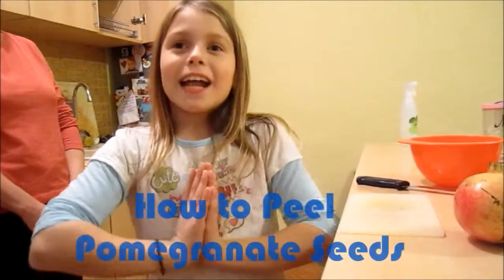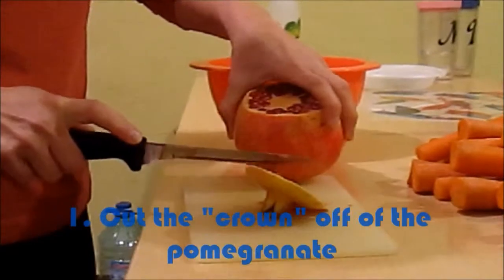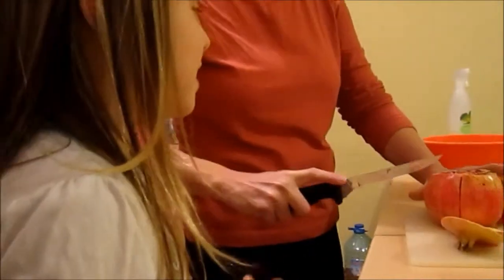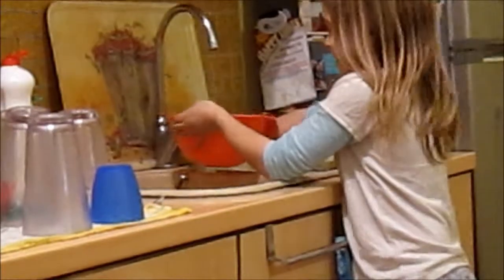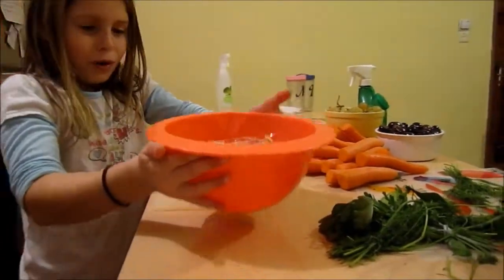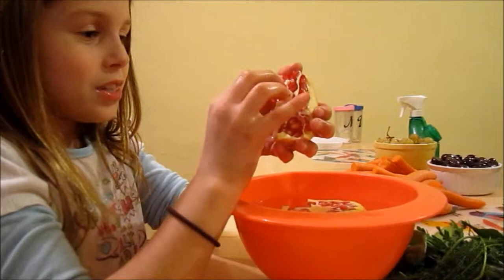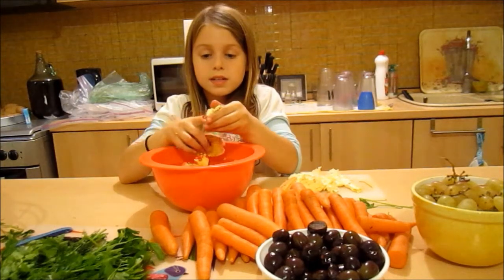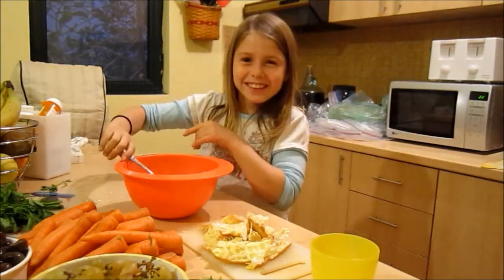How to Peel Pomegranate Seeds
In this instructional video, Morgan will teach you how to peel pomegranate seeds off a pomegranate.